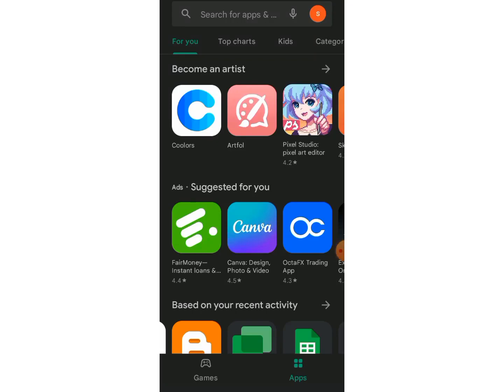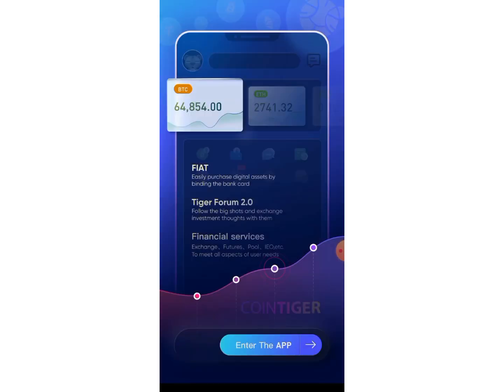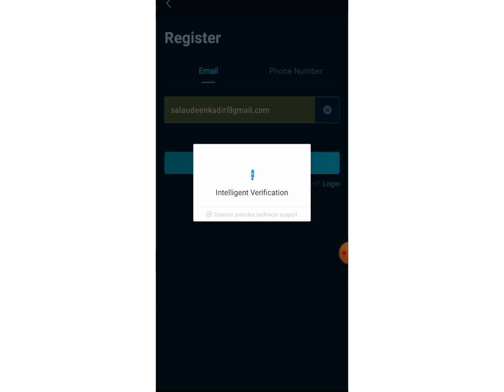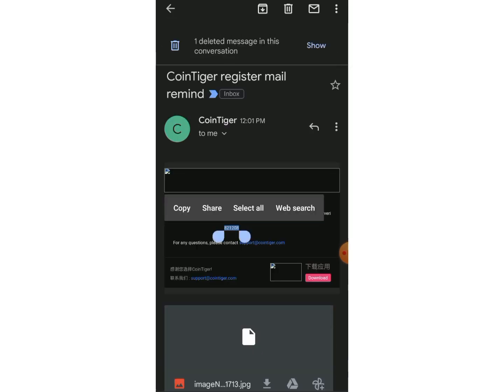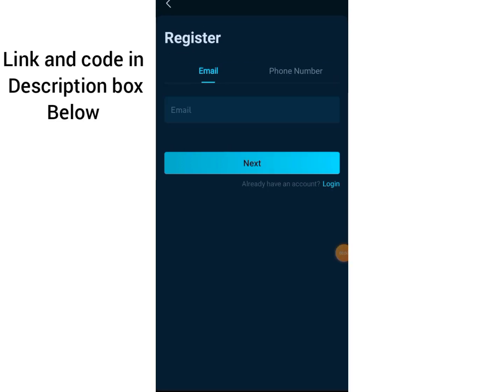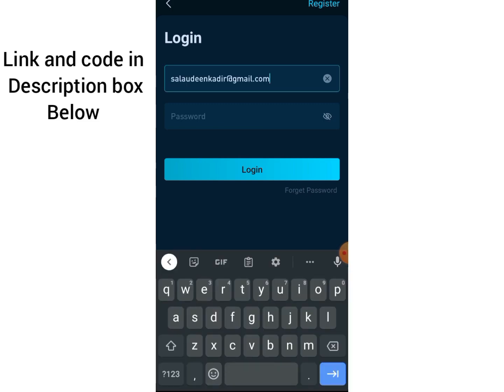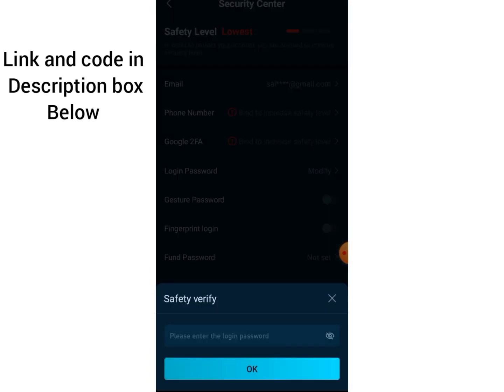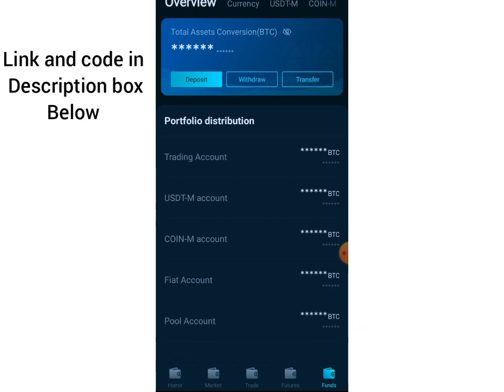How To Create Coin Tiger Exchange Account in Nigeria || How to open cointiger account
in this video, I showed you steps by steps how to create your coin tiger exchange account to start trading

use this invitation code
t348pF